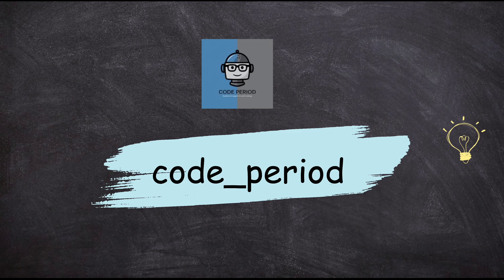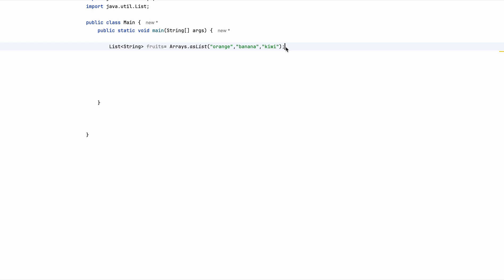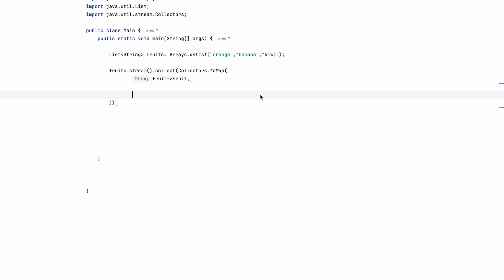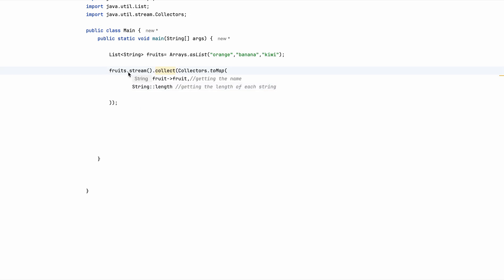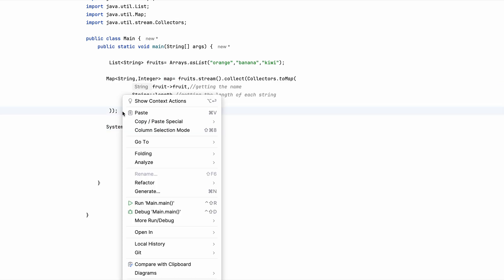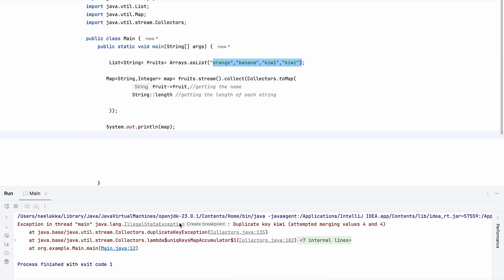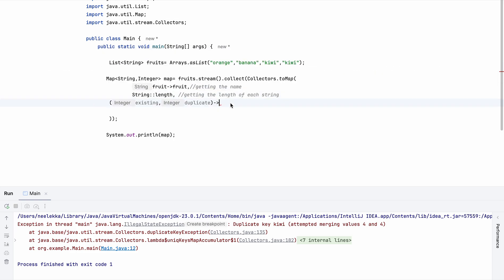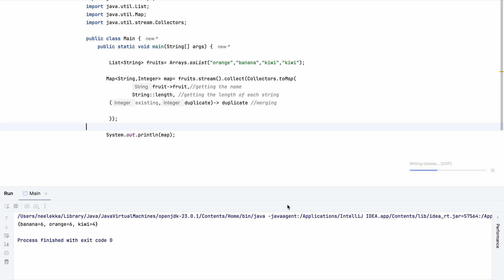Java 8 Stream API -57 | Convert list of string into map of String and its equivalent length